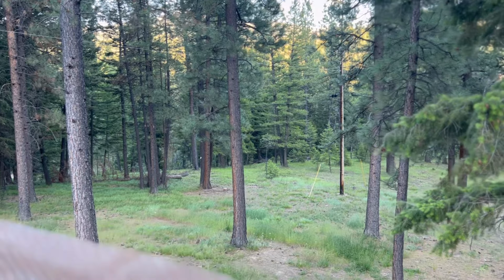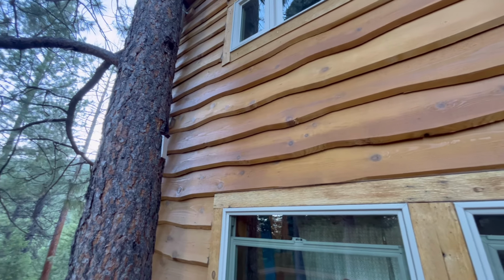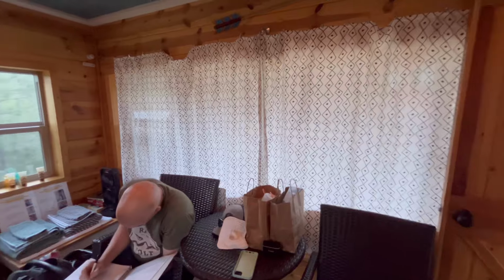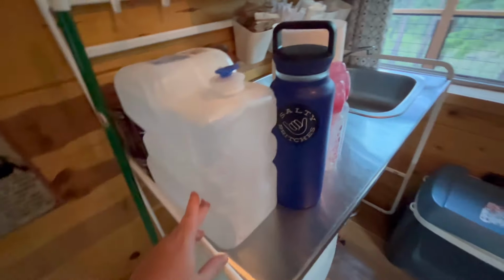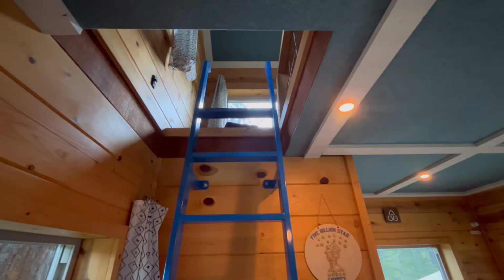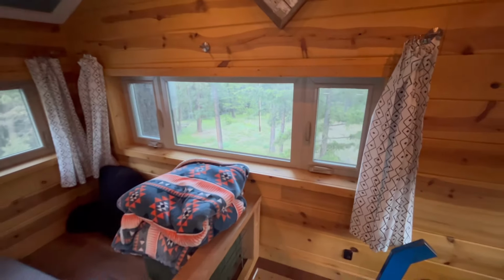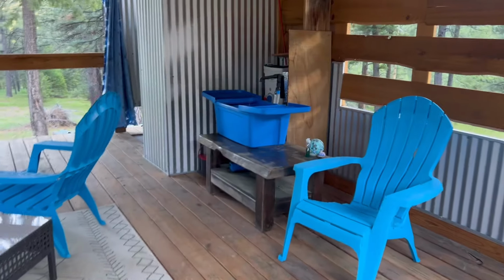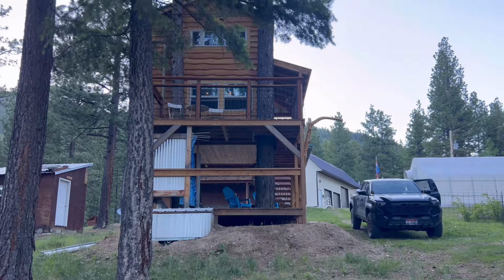OFF-GRID TREEHOUSE TOUR | Airbnb, Bitterroot Mountains, Montana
We love finding unique, fun Airbnb’s to stay in and this one was no exception. This past weekend we stayed in an off-grid treehouse in the Bitterroot Mountains in western Montana. Here is a little tour!